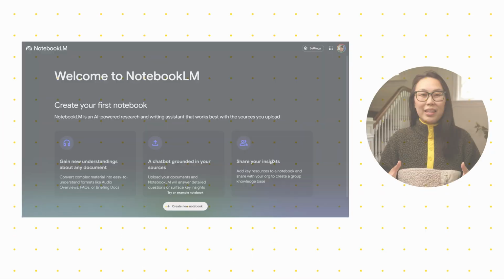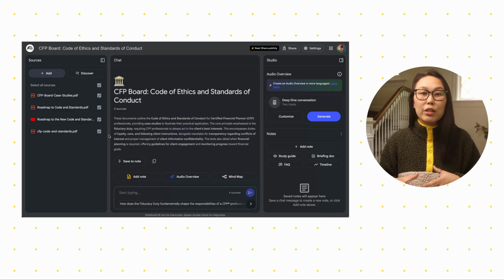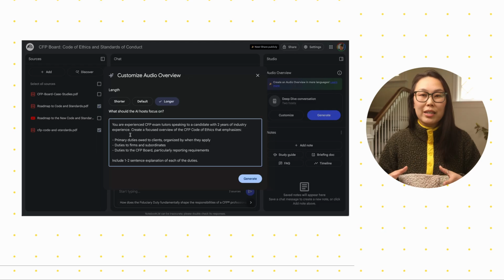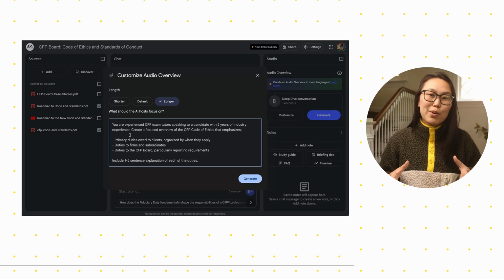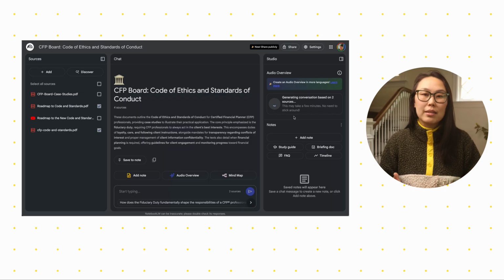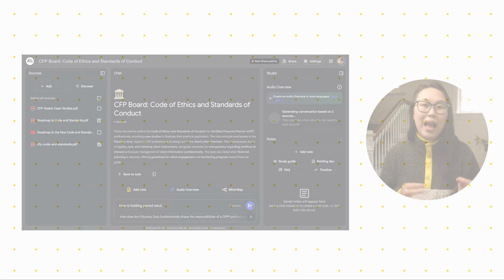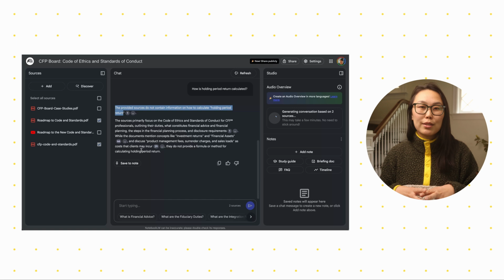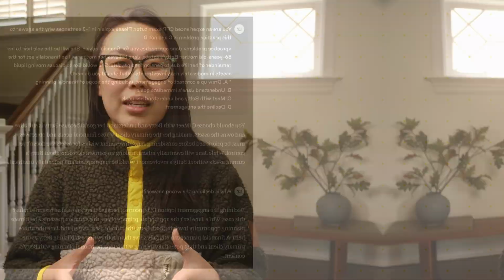Free AI Tool I Use to Create CFP Exam Study Podcasts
CFP exam prep content is typically text, making it hard to study on the go. Not anymore. Google's free NotebookLM AI tool lets you turn study notes into interactive podcasts.

⏰ TIMESTAMPS
0:00 - Demo
1:06 - Set Up
2:19 - Creating Your Podcast
4:27 - Interactive Mode
5:48 - Other Features
7:19 - Comparing to Claude